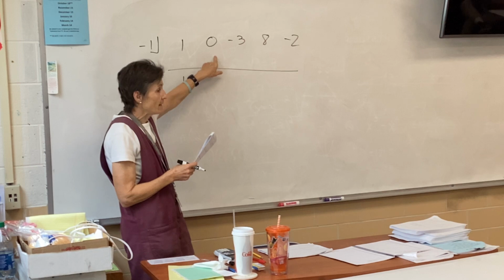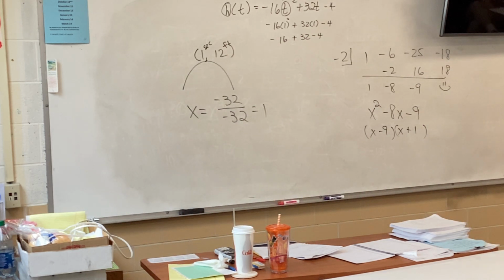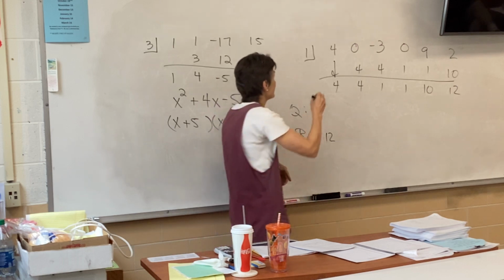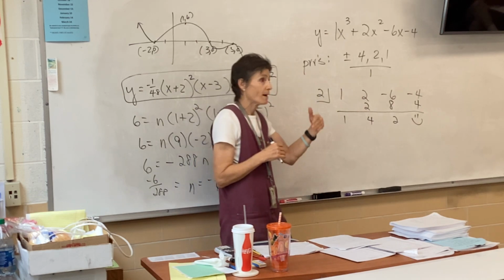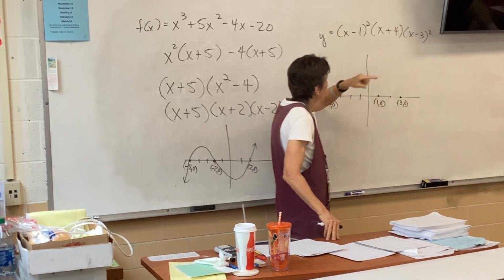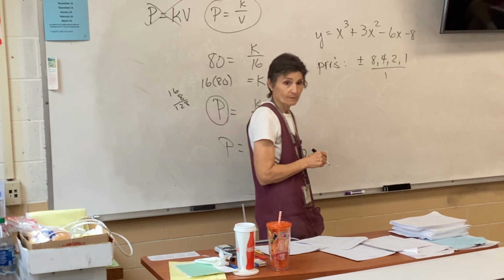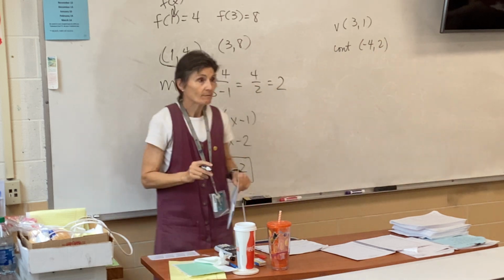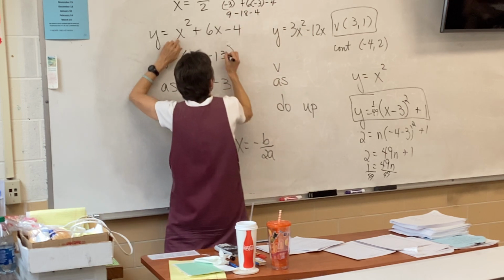Precal C 2.1-2.5 Ptc. Test 1 #11-13; Ptc. Test 2